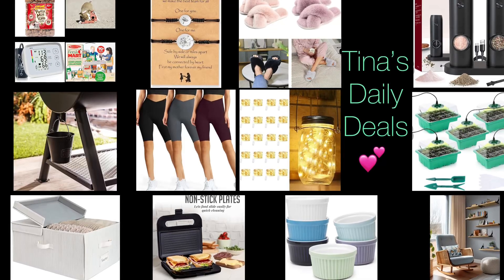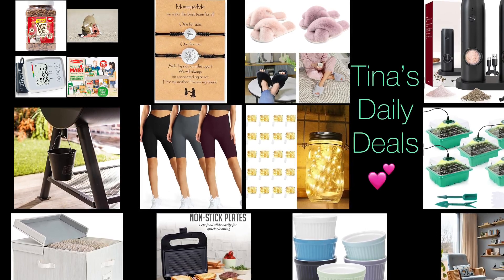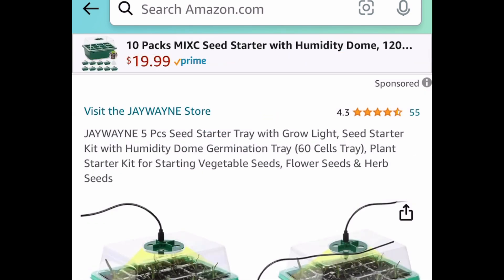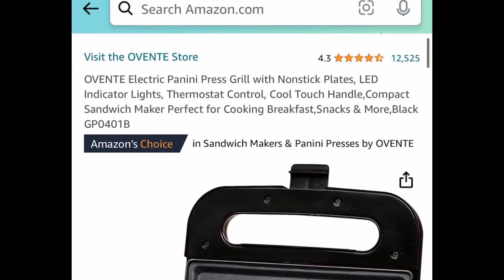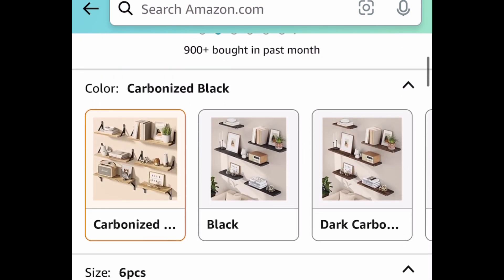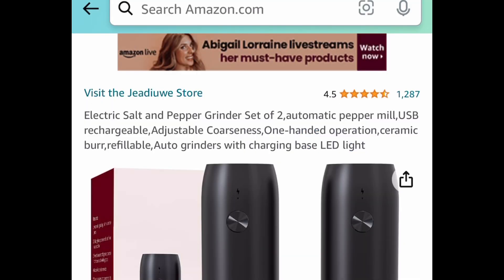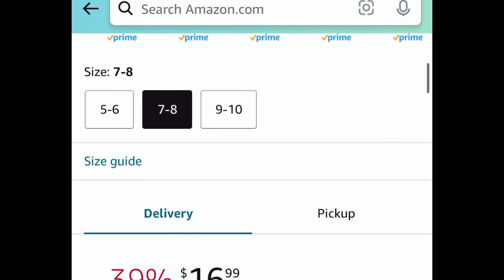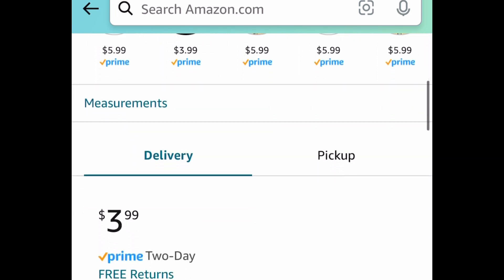Amazon run deal on Biker shorts, fairy lights, salt and pepper grinder & more 😍 01/06/24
Product links:

Amaz0N

Limited stock ‼️🏃‍♀️
8.49 (as 16.99)
3 Pack High Waisted Biker Shorts

Price drop🚨
2.87 (was 11.99)
Multipet's Original Loofa Jumbo Dog Toy, 24-Inch

Price drop🚨
5.99 (was 10.29)
Purina Friskies Natural Cat Treats Party Mix - 20 oz.

12.49 (was 24.99) with: CZUKJSKP
5 Pcs Seed Starter Tray Kits with Grow Light

Price drop🚨+ code
14.99 (was 31.99) with: 50R3276M
Storage Box with Lid, Extra Large, 58.7L

Price drop🚨
17.99
Electric Panini Press Grill with Nonstick Plates

9.99 (was 19.99) with: 50Q69G4B
Works on all options
8 OZ Oven Safe Porcelain Ramekins Ramekins Set

Set of 6, Rustic Farmhouse Floating Wall Shelves

Upper Arm Blood Pressure Monitor

20 Pack, Battery Operated Fairy Lights,3.3ft Each

Set of 2, Rechargeable Electric Salt and Pepper Grinder Set

Oklahoma Joe's Drip Bucket

Save 45%
As low as 9.34 (was 16.99) with: 455KYHS8
Cross Band Fuzzy Slippers

Price drop🚨
19.49 (was 32.49)
Melissa & Doug Fresh Mart Grocery Store Play Food and Role Play Companion Set

Price drop🚨
3.99
Mommy and Me Bracelets